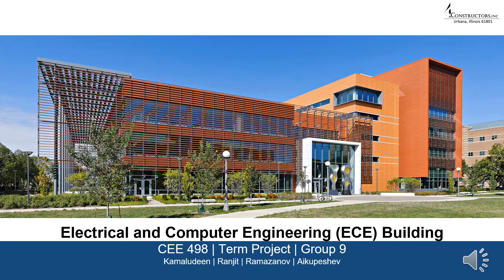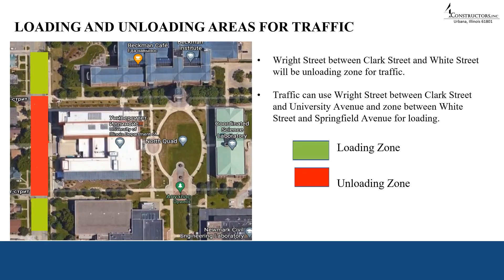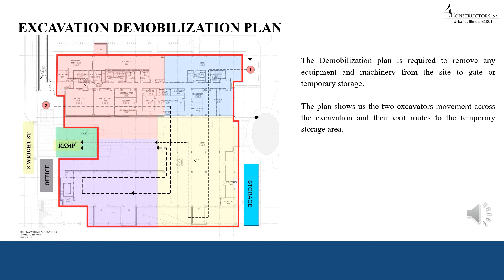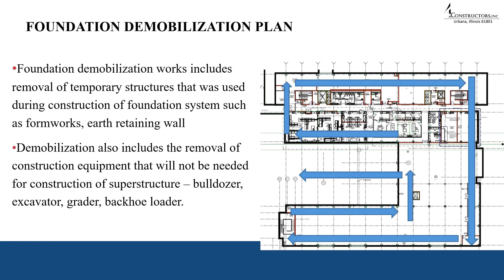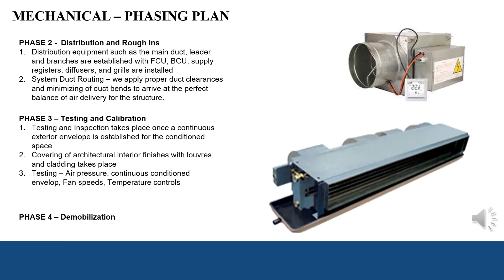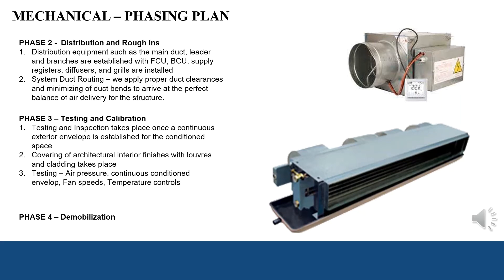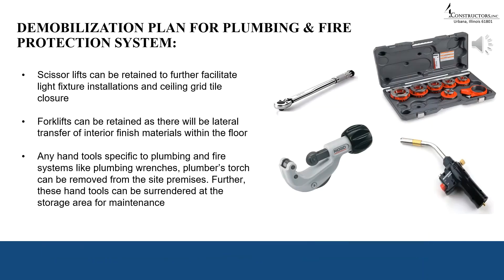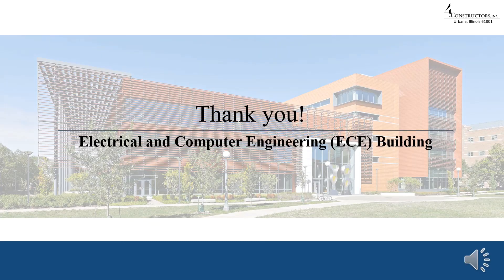CEE 498 | ECE Building | Group 9